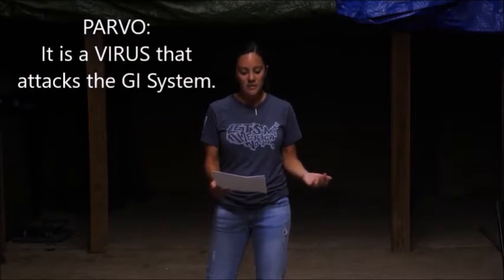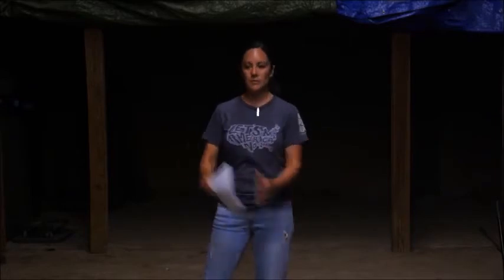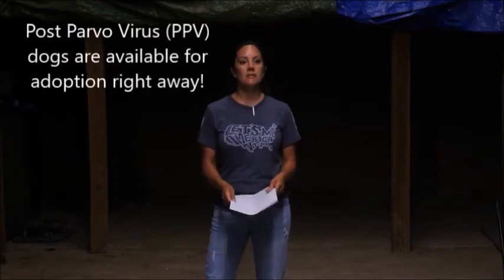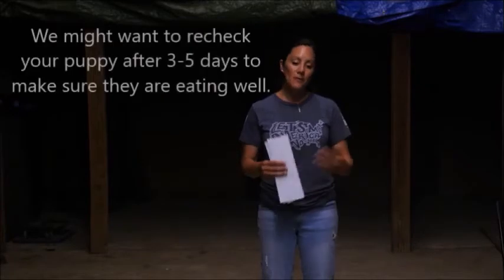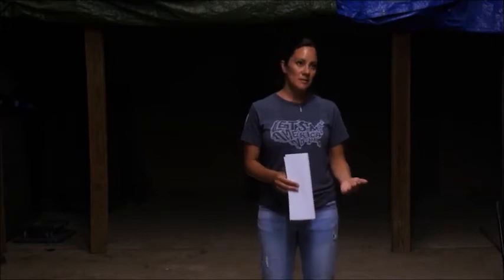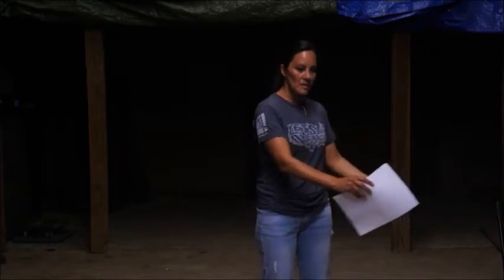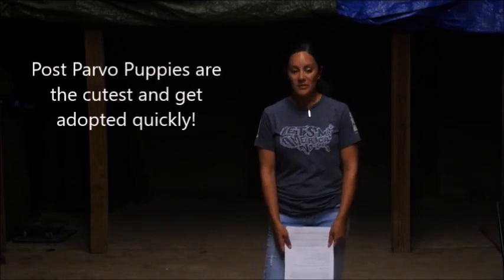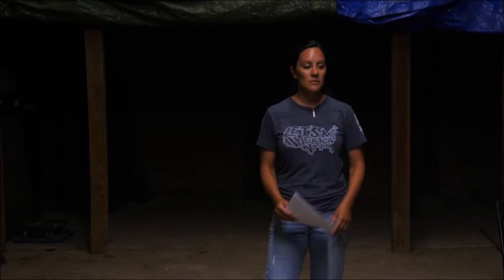Care: Post Parvo Virus Puppies in APA! Foster Homes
Austin Pets Alive!